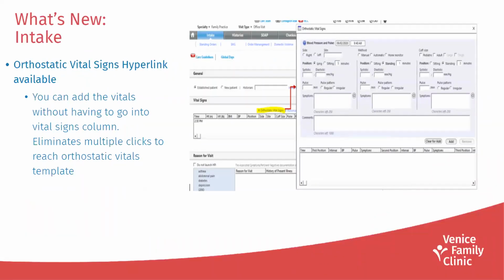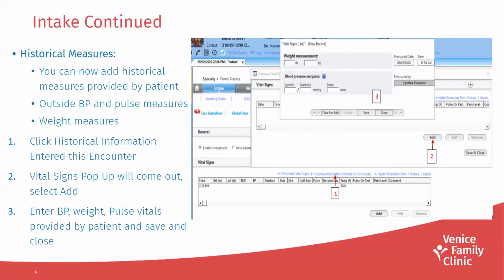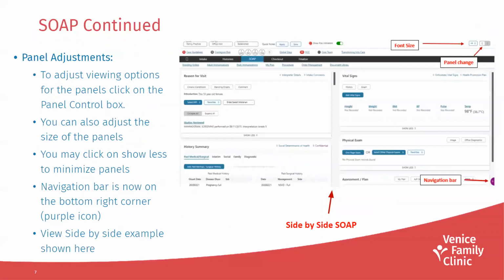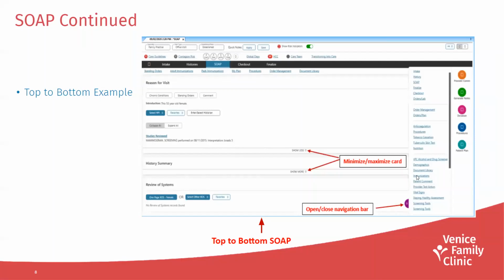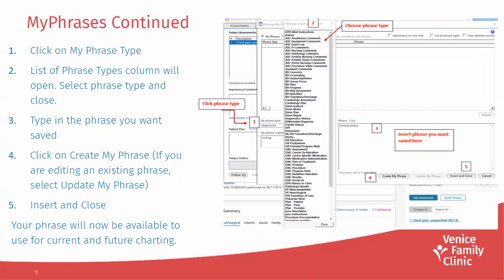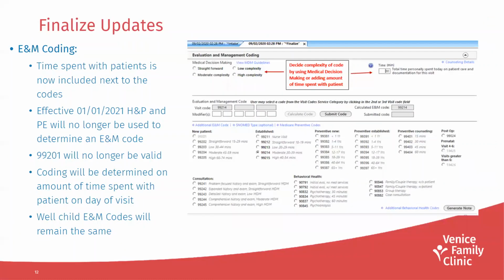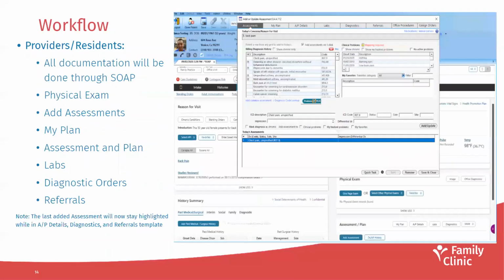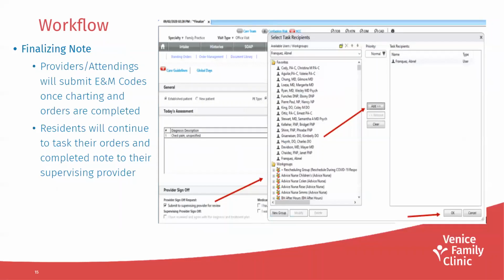NG Tips & Tricks: 5.9.2020.1 General Adult Upgrade Changes